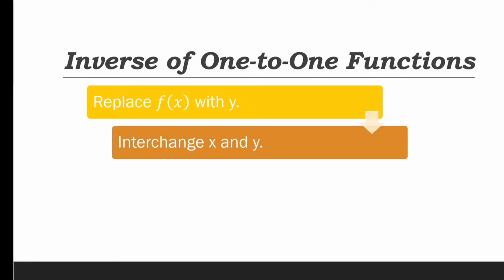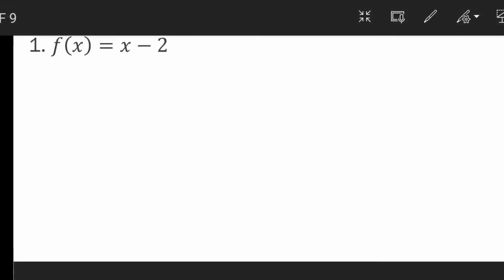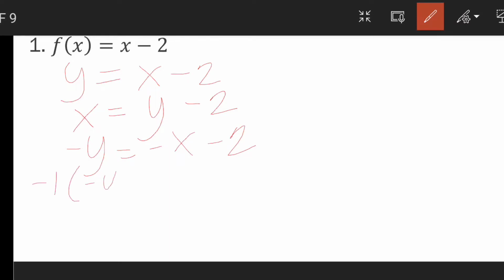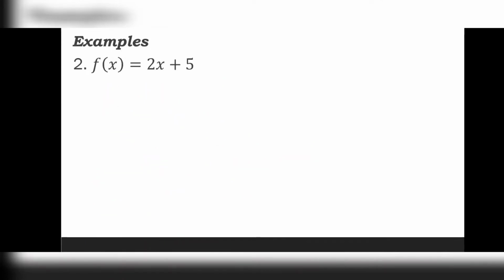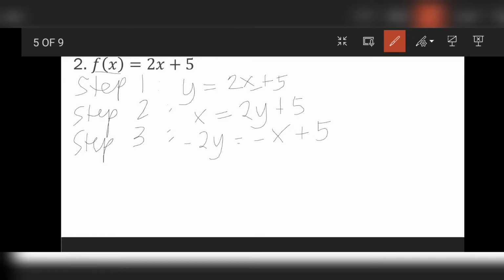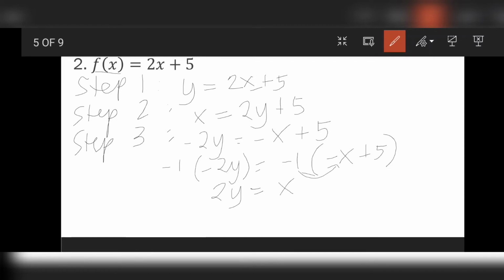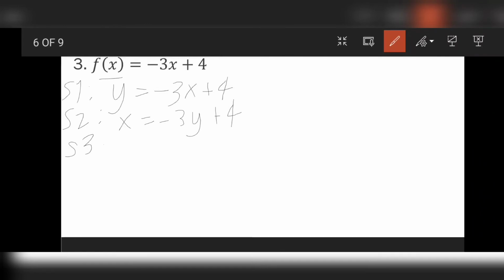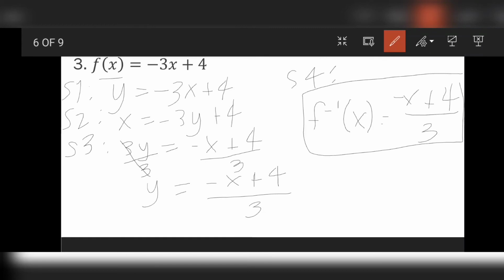Inverse of One to one Functions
Learn how to solve for the inverse of one-to-one functions